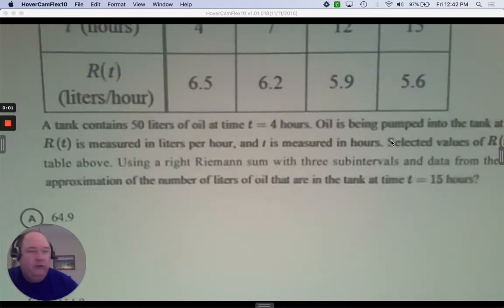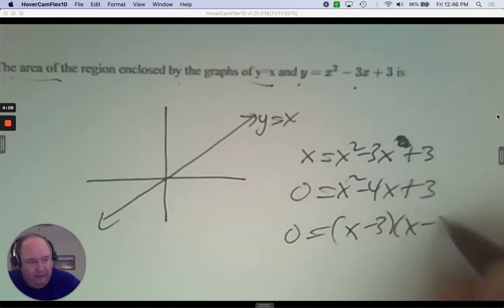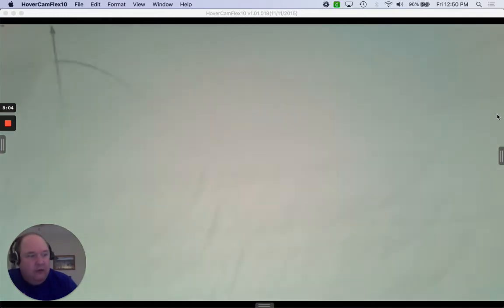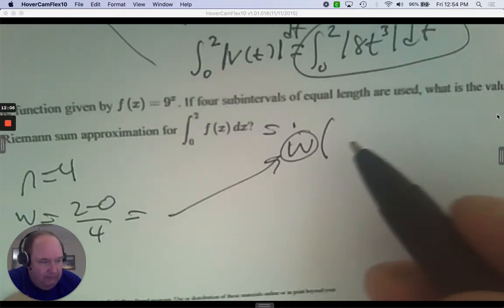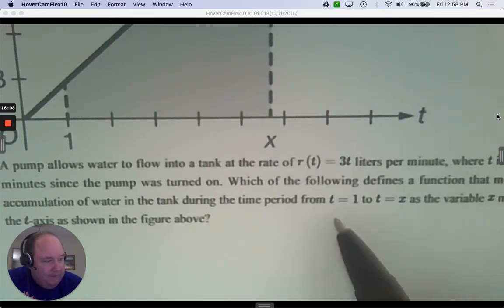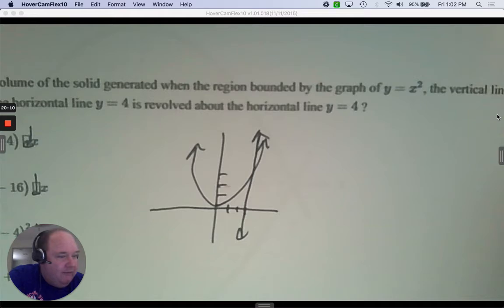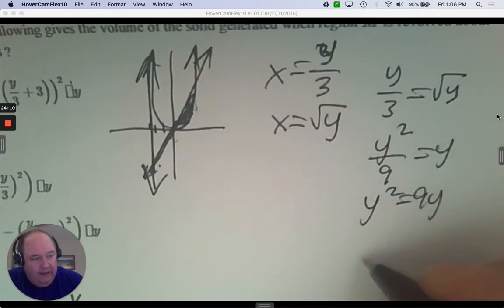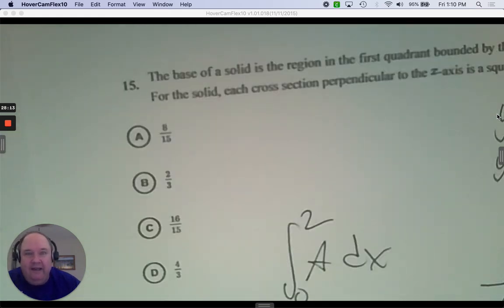AP Classroom Unit 6 Assignment Support